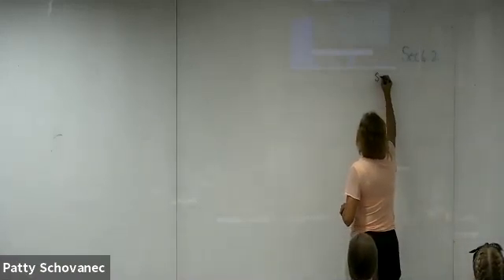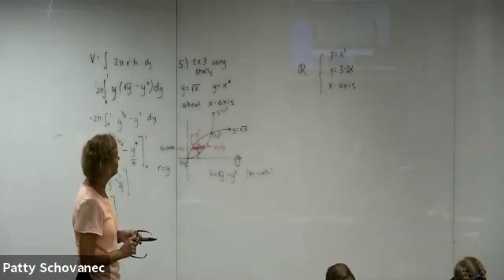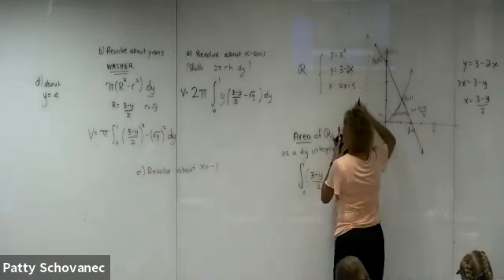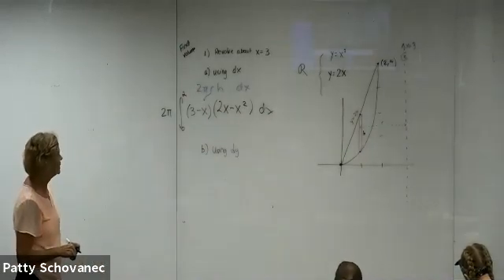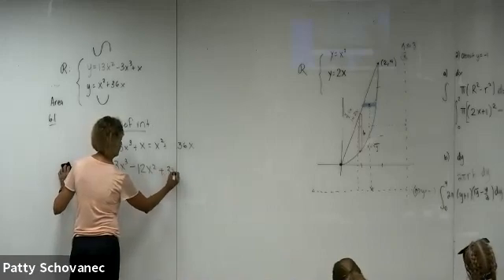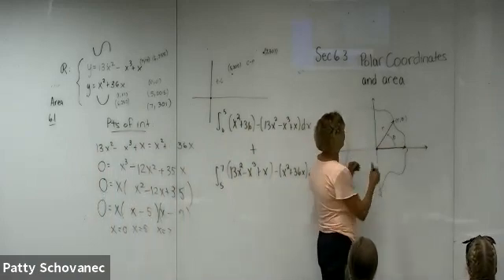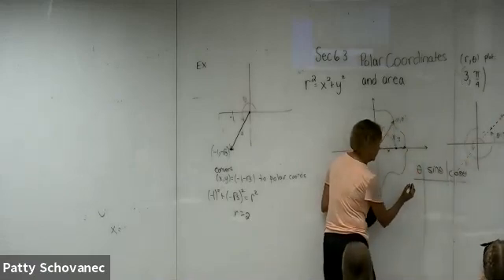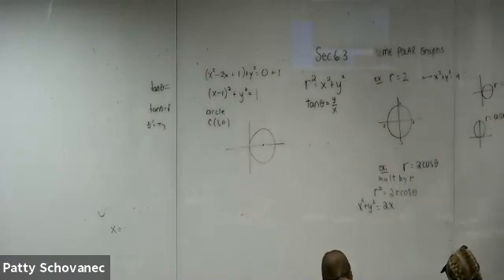Schovanec M1452 Sec 6.2 Volumes by Washers and Shells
Volumes by Washers and Shells; Brief introduction to polar coordinates